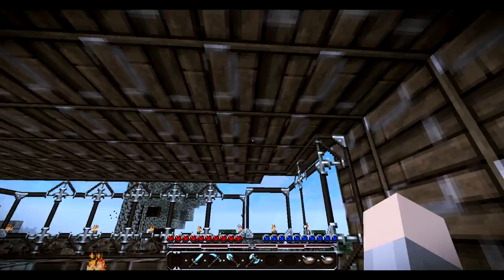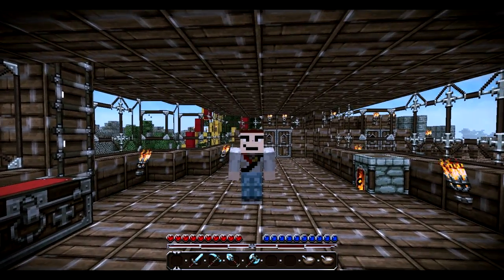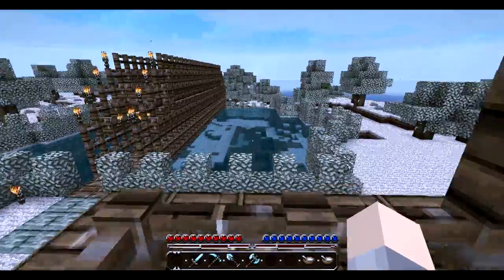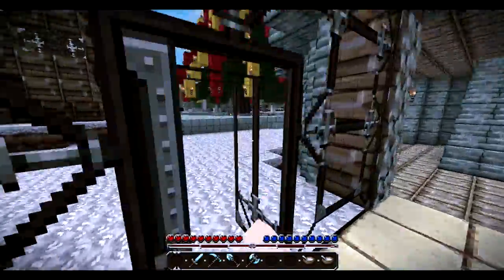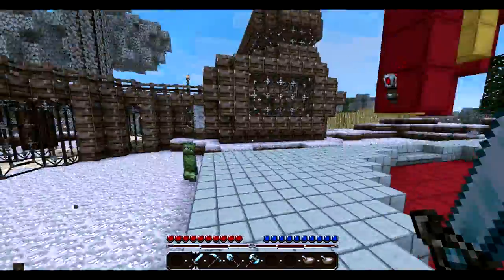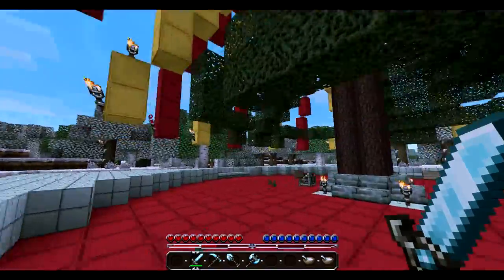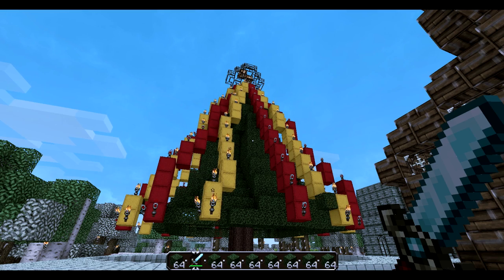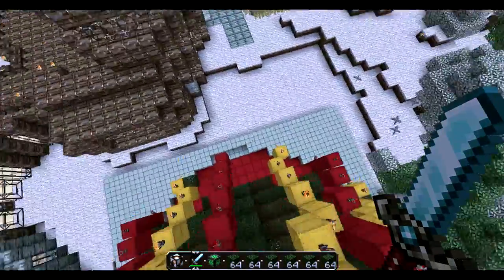Christmas - Advent Calender - Day 1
Hey Viewers and welcome to Advent calendar Day 1!

Please Like and Favorite the video if you enjoyed